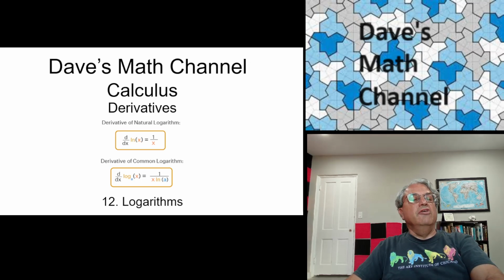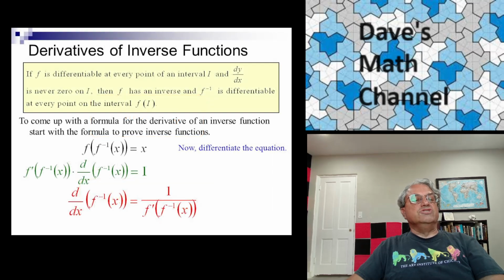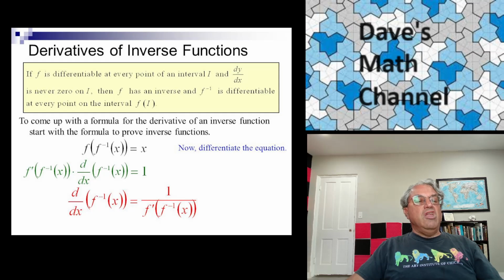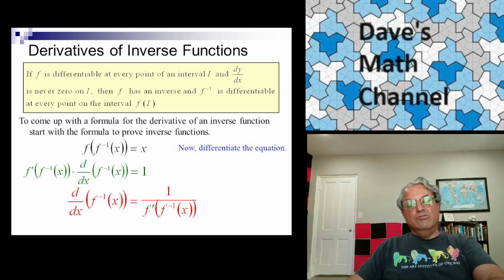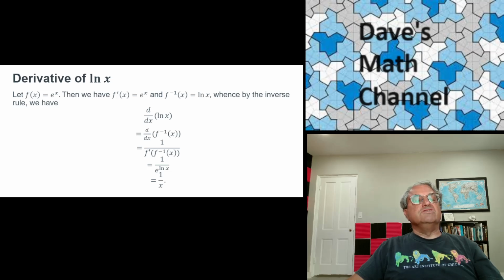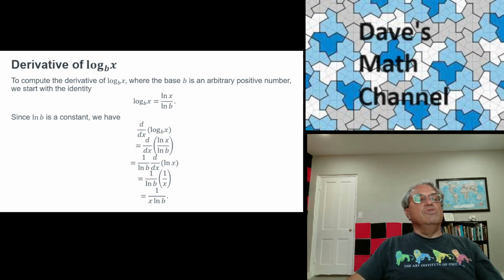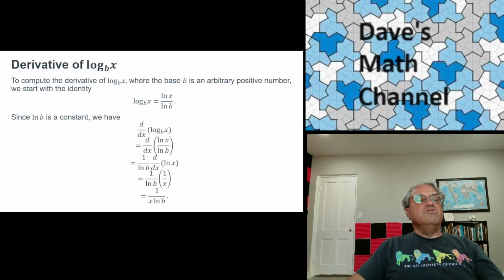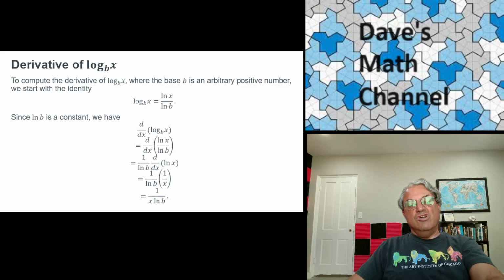Derivatives, Lesson 12 Logarithms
In this twelfth video in my subseries on derivatives of my series on first-year calculus, I state and derive formulas for the derivatives of both natural logarithms and common (base-b) logarithms.